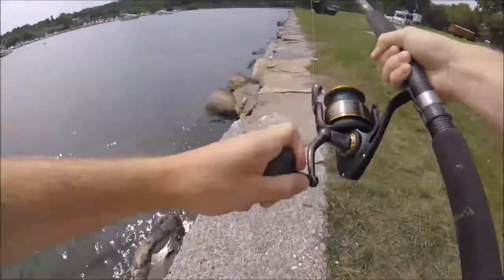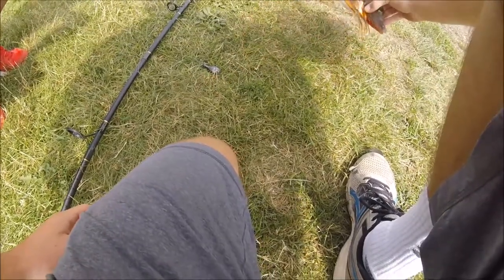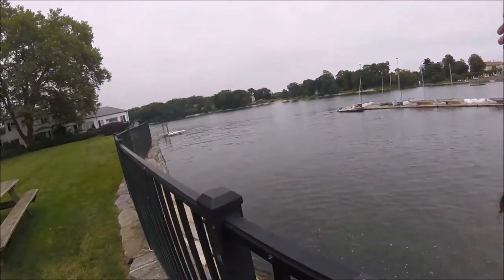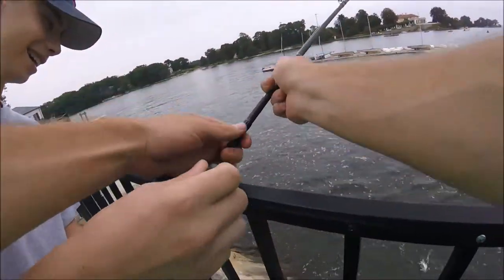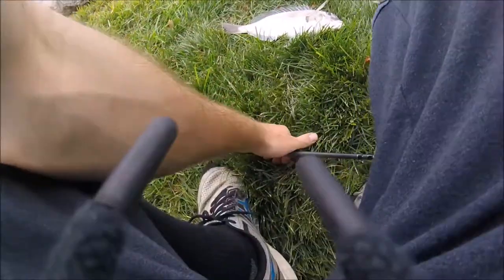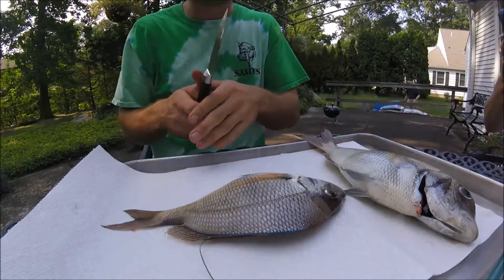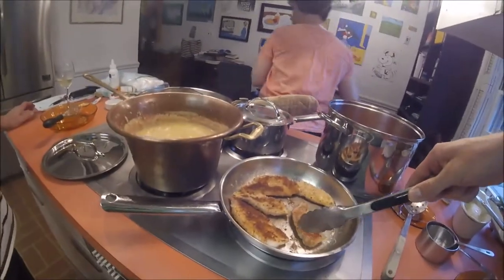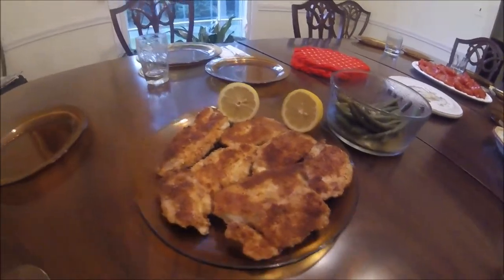Catch and Cook Porgy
Caught some porgy on the CT coast using blood worms.